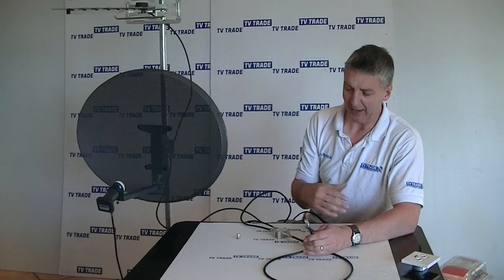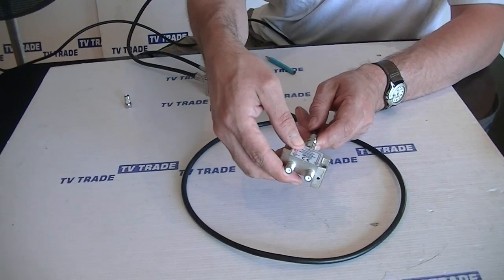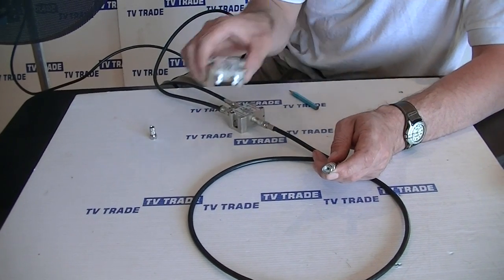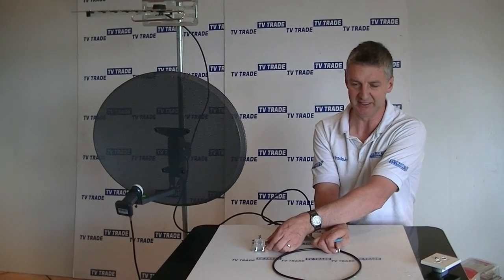TV Aerial & Satellite Combiner